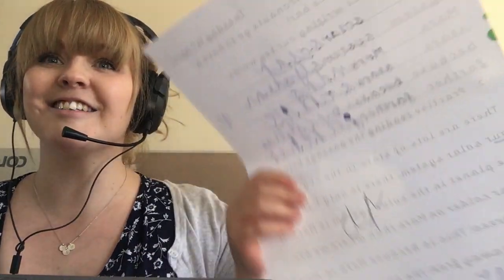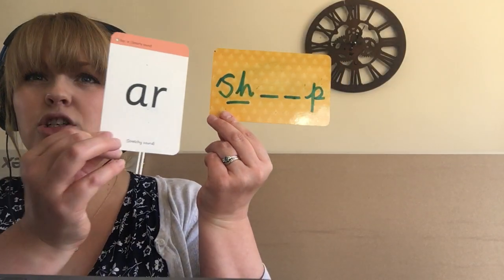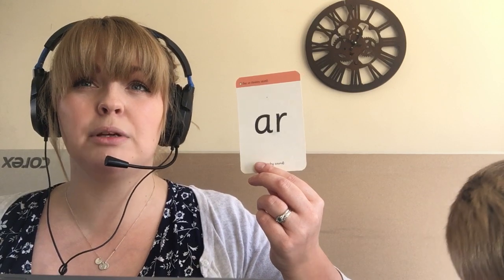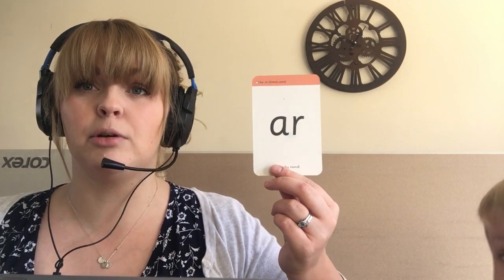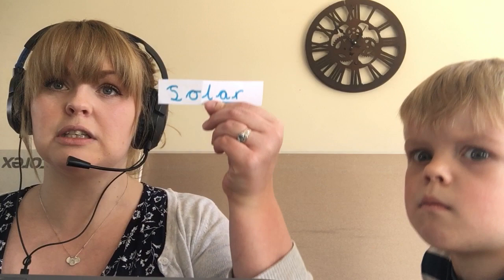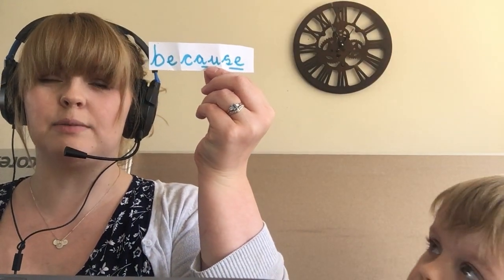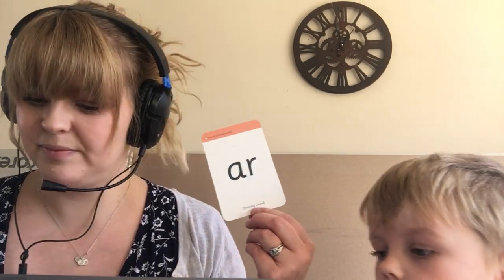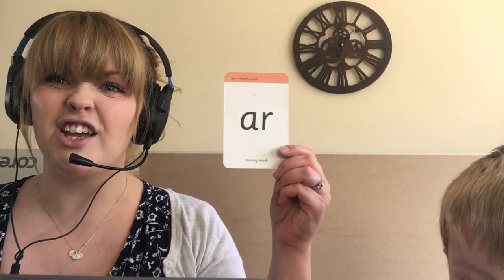Homeschooling with Harriet - phonics: 'ar' - space theme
Launch into this week's phonics with set 2's 'ar' sound; play the yes/no game and download all resources for today's learning and the whole week

Happy homeschooling!